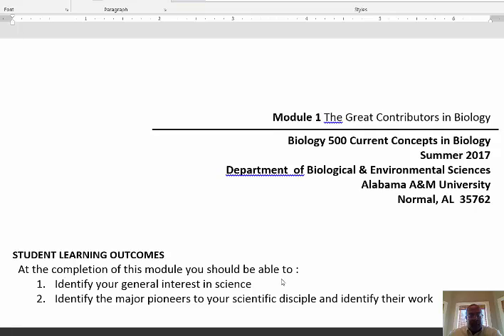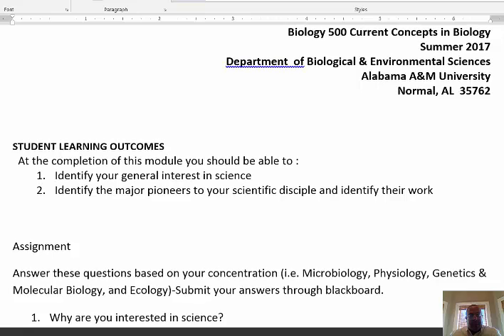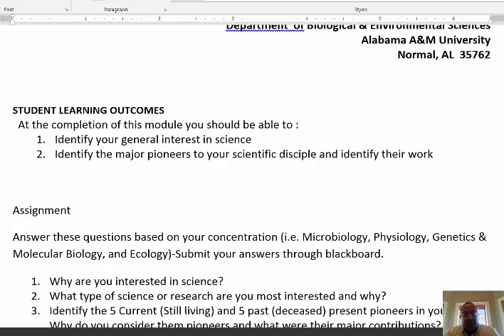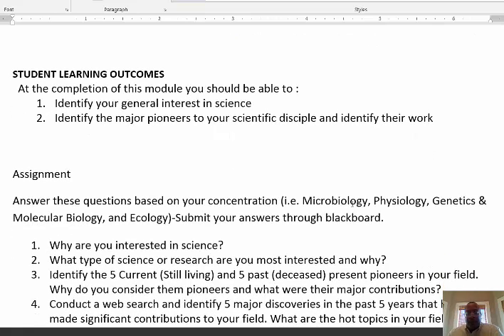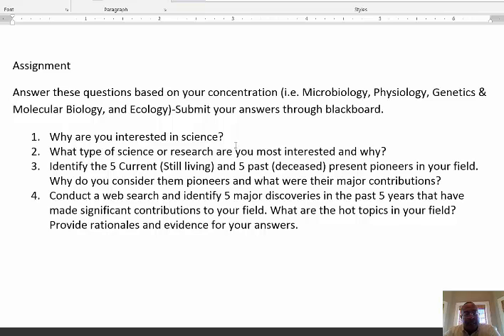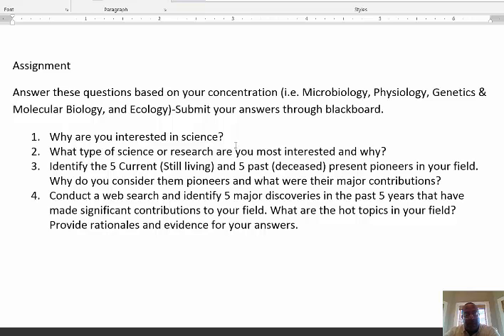Module 1 The Great Contributors in Biology